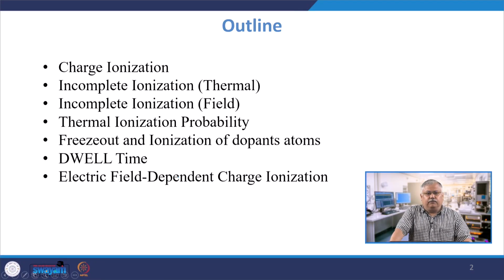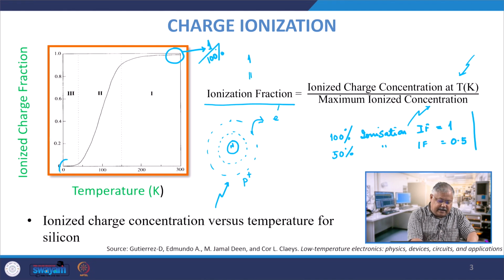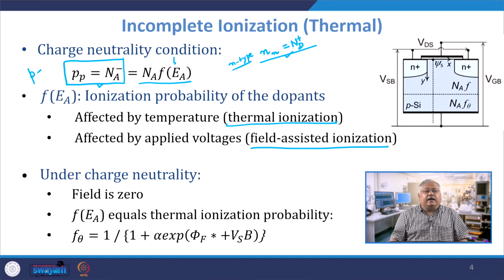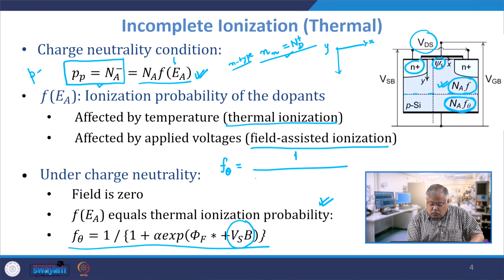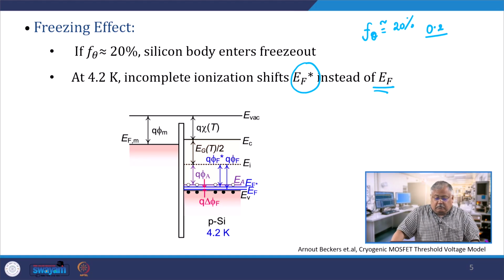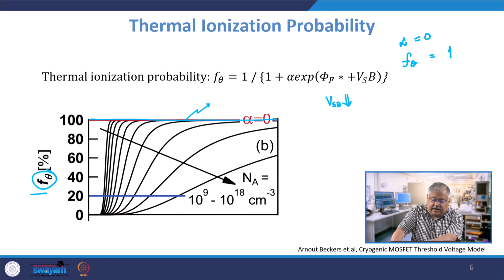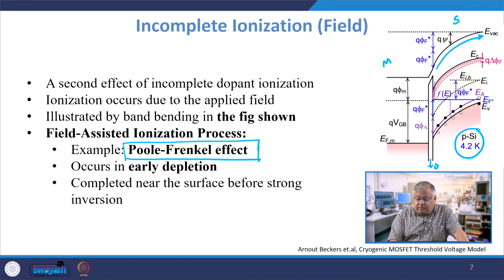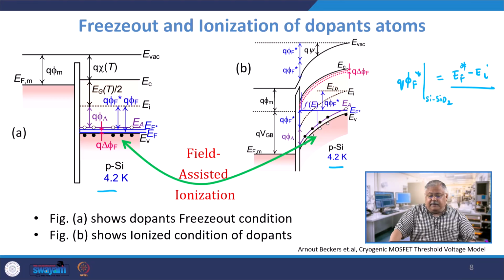Lec - 25 : Effect of Freeze-out on dopant atom concentration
This video lecture discusses charge ionization in semiconductors, covering thermal and field-induced incomplete ionization, thermal ionization probability, the freeze-out and activation of dopant atoms at low temperatures, dwell time of carriers, and the role of electric fields in charge ionization behavior.